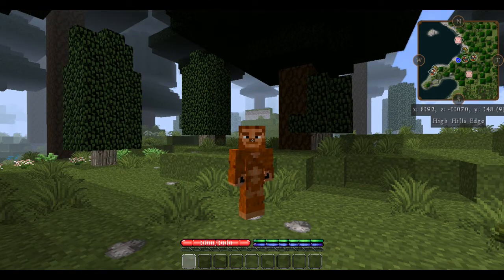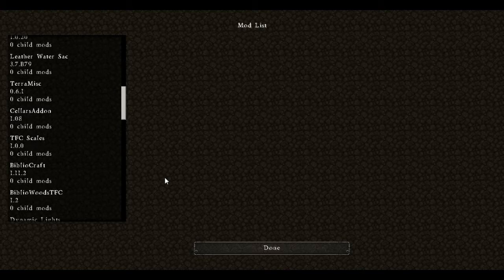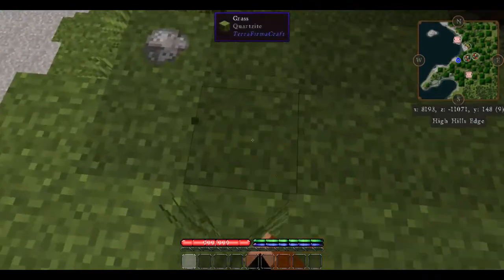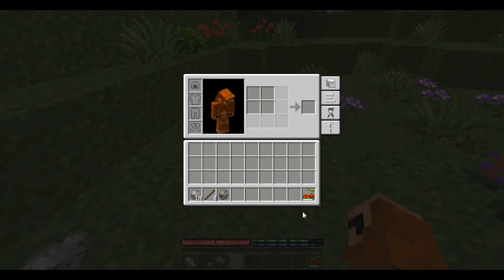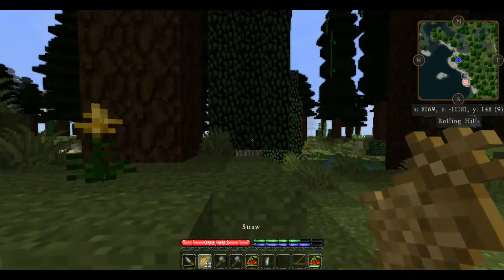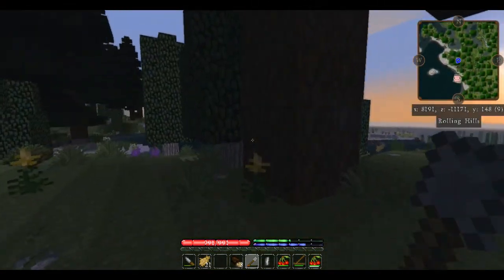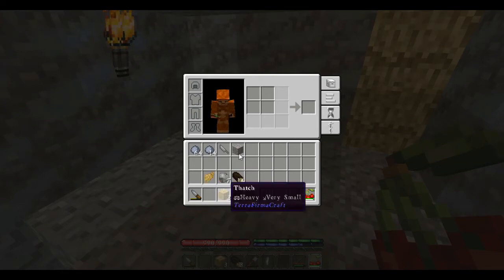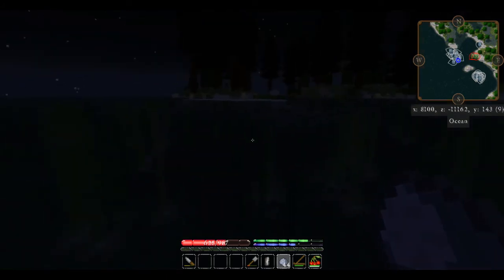EP 1 | LETS PLAY SQUATCHCRAFT TERRAFIRMACRAFT MODPACK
INTRODUCING THE SQUATCHCRAFT TFC 2 MOD PACK FOR THE TECHNIC PLATFORM.